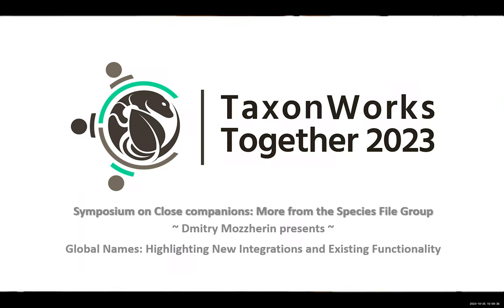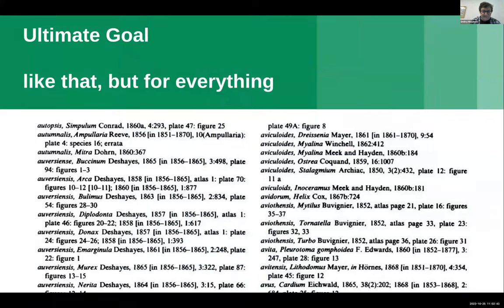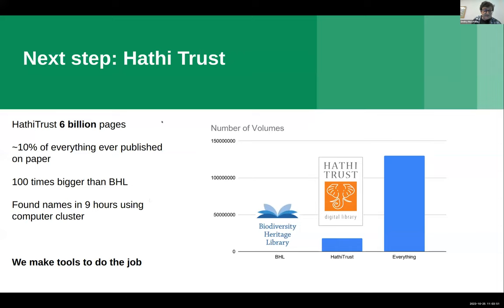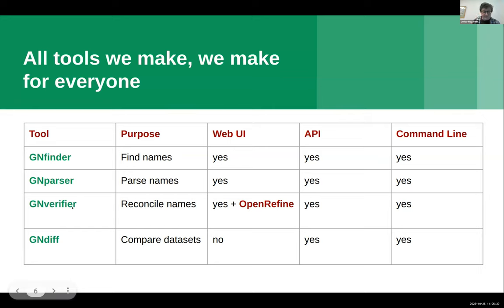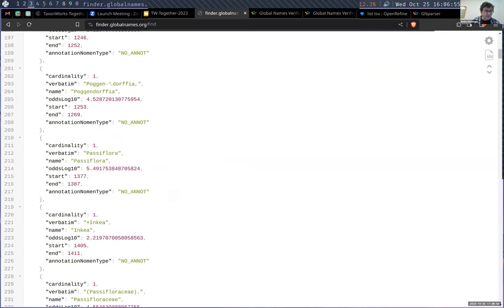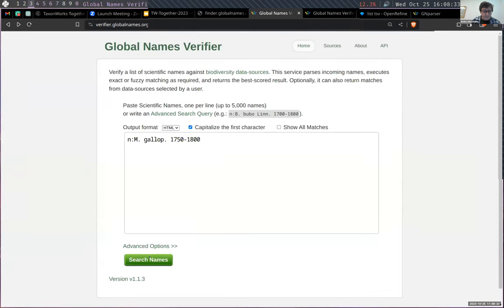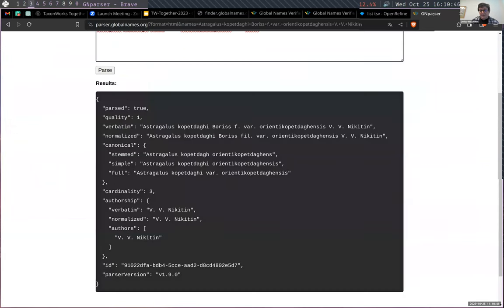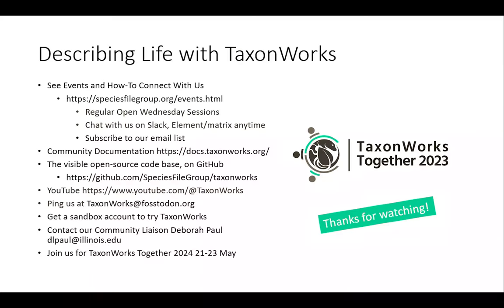Global Names: Highlighting New Integrations and Existing Functionality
Discover what Global Names can do for you when you need to find, parse, verify, and compare taxon names. A flexible suite of tools giving you and your colleagues the ability to use these powerful methods from the browser, through the Applicaiton Programming Interface (API), via the command line, and now from inside Open Refine with a new Reconciliation Service.